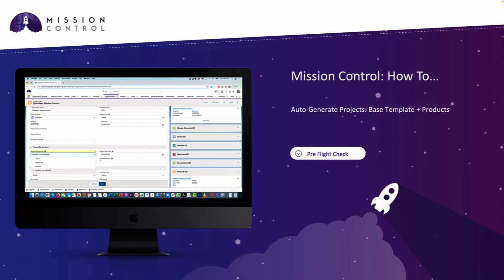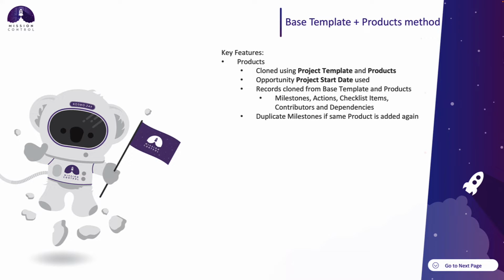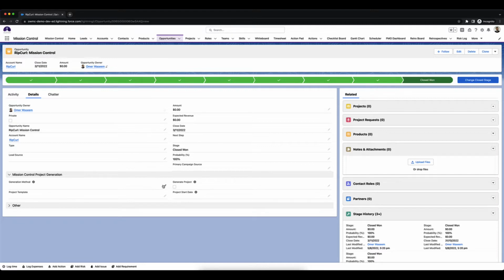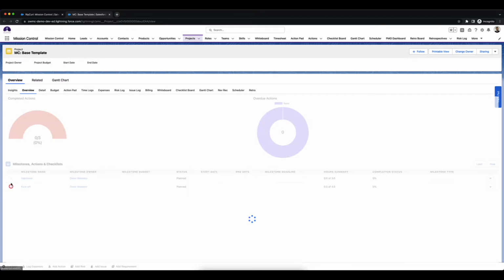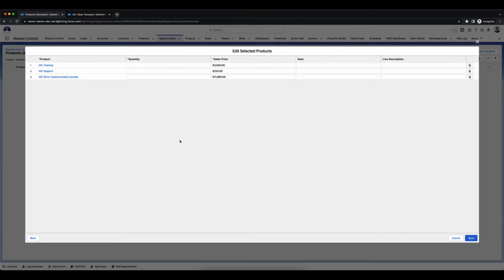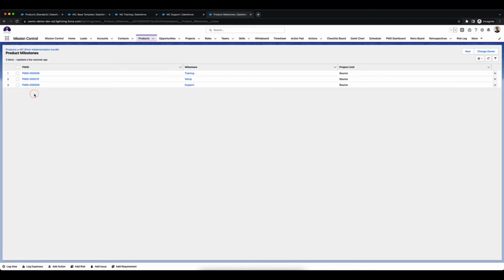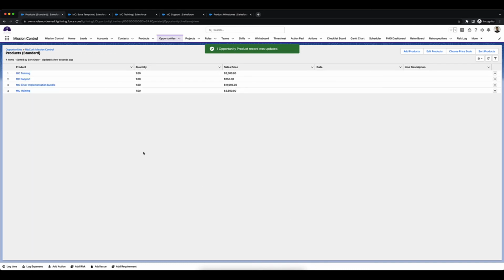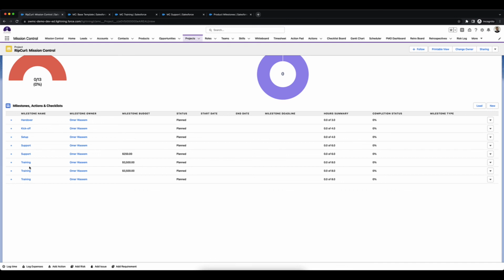Mission Control: How To - Auto-Generation Base Template + Products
This How To video demonstrates how to auto-generate a Project from an Opportunity using the 'Base Template + Products' Generation Method.